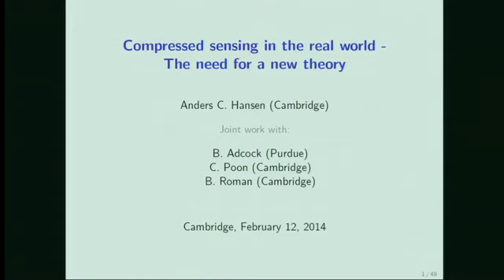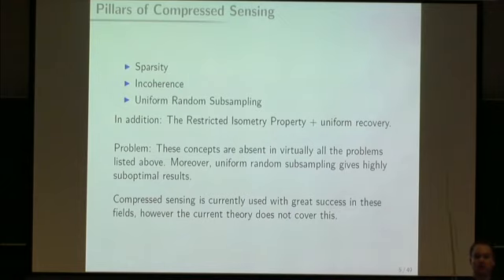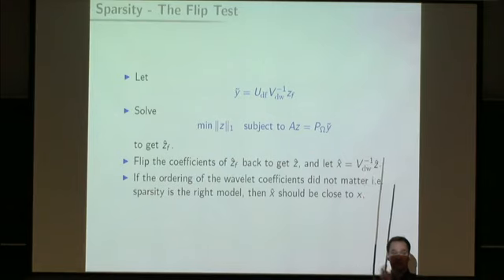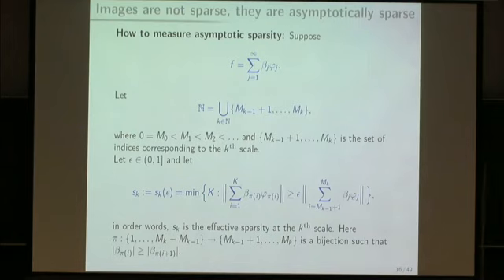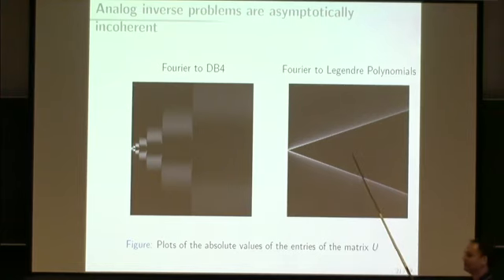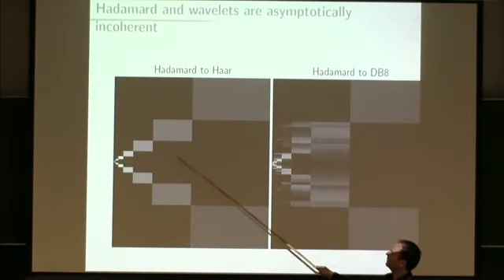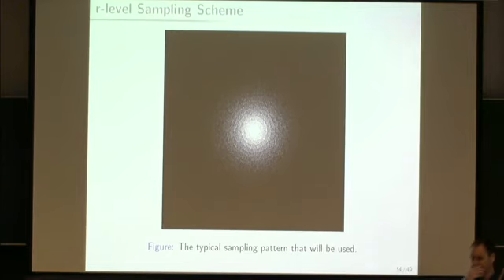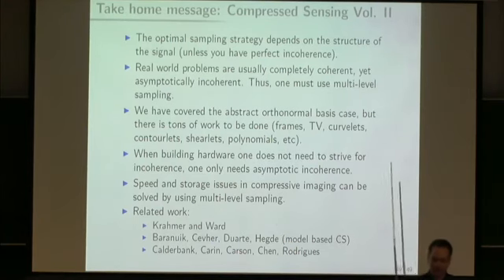Multiple Speakers | Compressed sensing in the real world - The need for a new theory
Title: Compressed sensing in the real world - The need for a new theory
Speakers:
Date: 12th Feb 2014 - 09:00 to 09:45